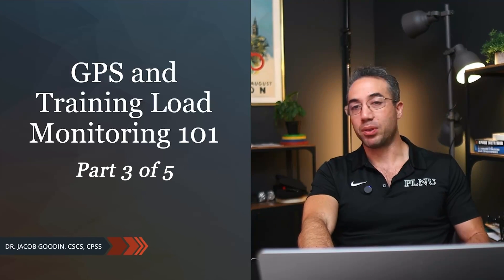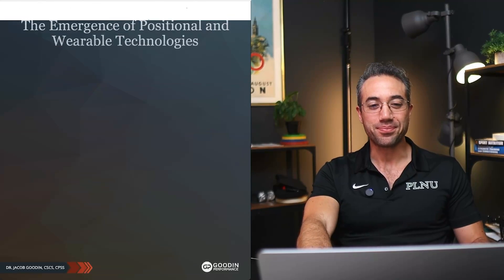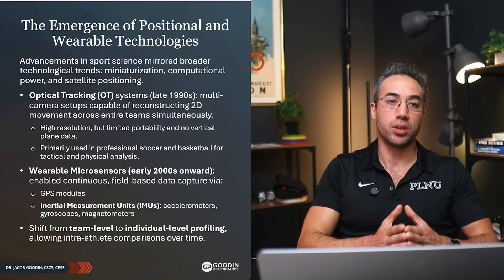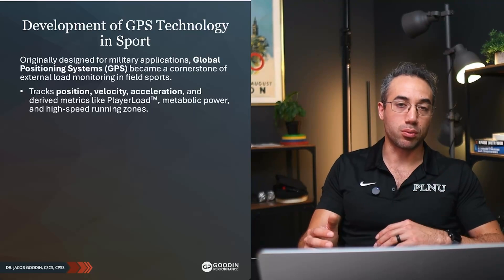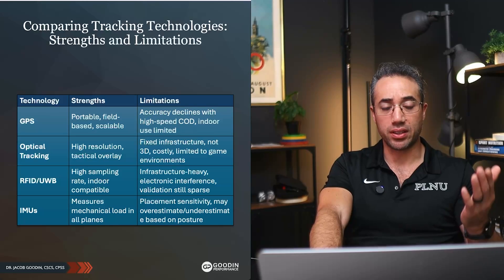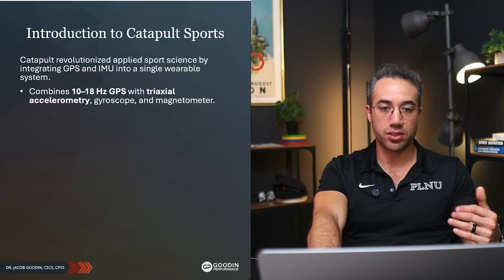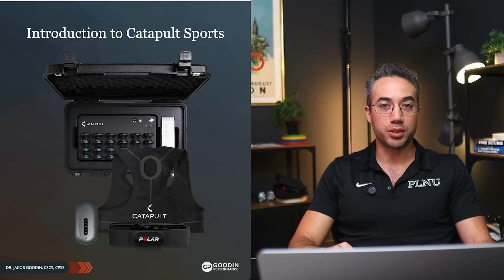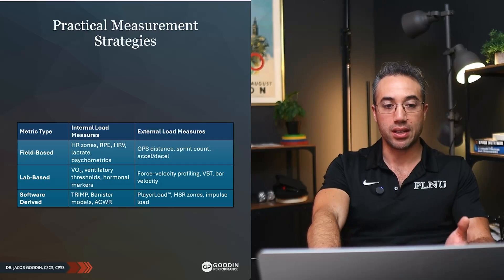The Origins of Player Load | GPS Tech & Load Monitoring in Sport - Part 3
REGISTRATION IS OPEN for the CSCS Accelerator Cohort #2 launching September 1st.
Free CSCS Ch. 3 Study Guide

Learn the fundamental concepts of load monitoring for team sport athletes in this 5-part series that originally aired as part of the NSCA India Sport Science Symposium. Part 3 examines a brief history of load monitoring technology and the advent of GPS and other wearable technologies, finishing by explaining the concept of player load. Part 4 will start to break down practical applications of this tech!

00:00 Early Load Monitoring Strategies
01:20 The Emergence of Wearable Technology and Development of GPS
05:06 Comparison of other Load Monitoring Tech
05:43 Catapult GPS System and Player Load

Stop by my channel for complete teaching series on strength training, biomechanics, and sport science